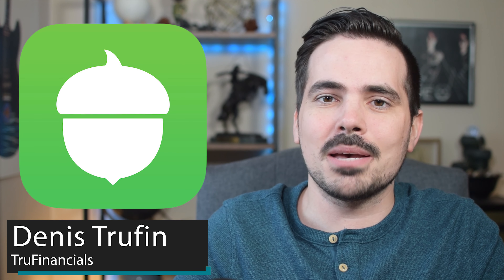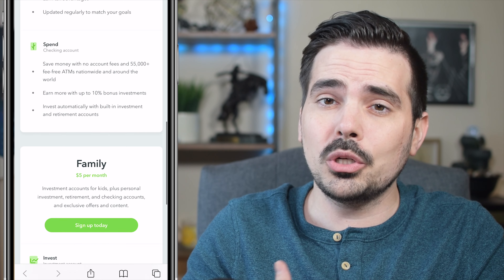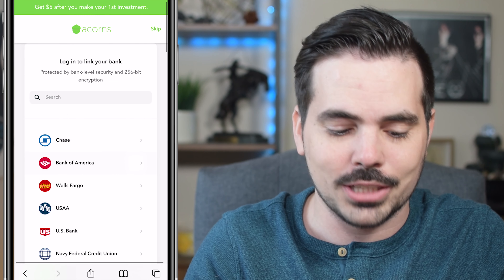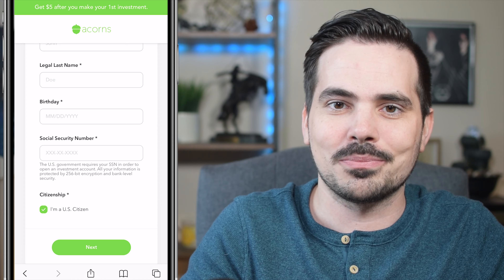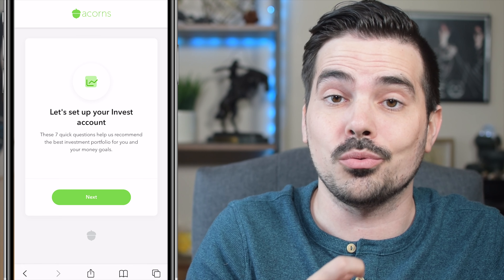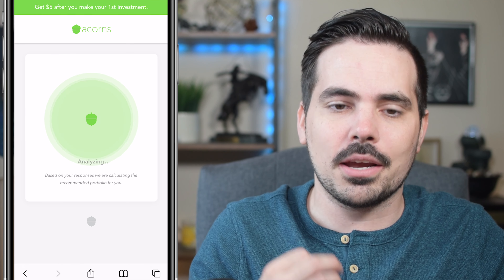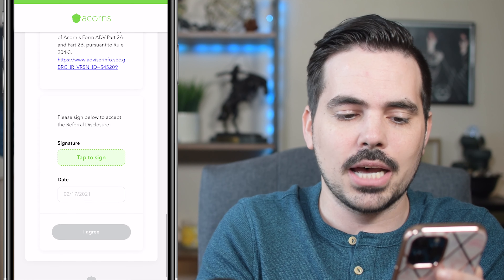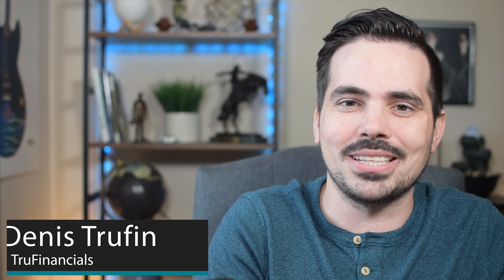Acorns Investing App Sign-Up Tutorial ($20 Sign-Up Bonus)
👉Sign-Up for Acorns and earn a $20 bonus after your first deposit!
(offer subject to change, some restrictions can apply)

Acorns Investing App Sign-Up Tutorial (Sign-Up Bonus)
My recommended resources👇
🎓Refinance your student loans for free to lower your interest rates. $100 bonus for you when using my
💰Start a dividend investing portfolio on M1 Finance
Don’t leave your family unprotected. Sign up for Ladder life insurance for peace of mind
🏡Start Investing in Real Estate Today for free